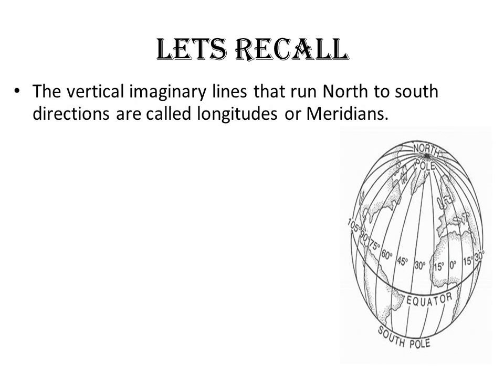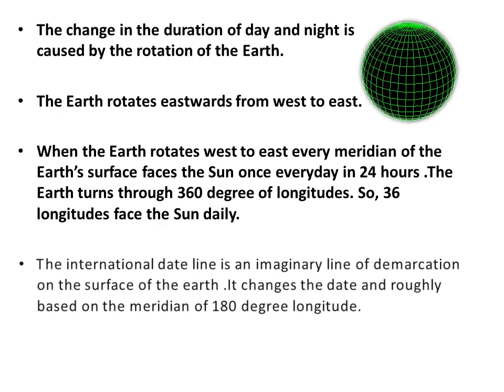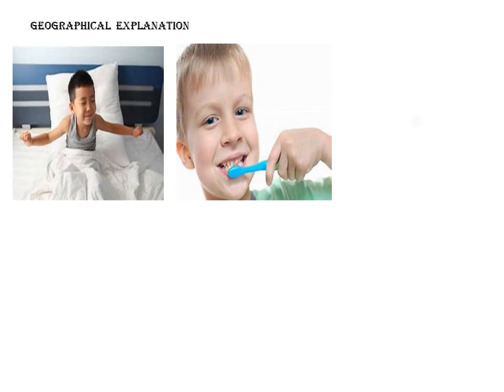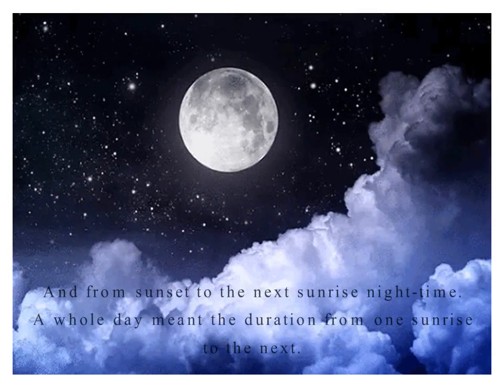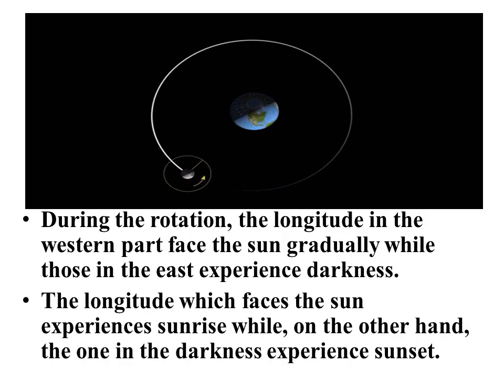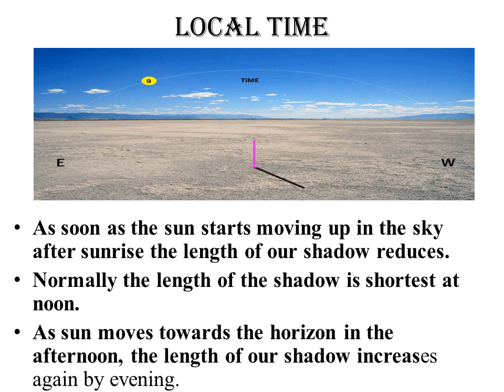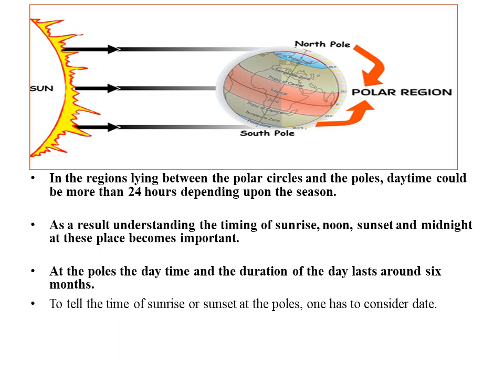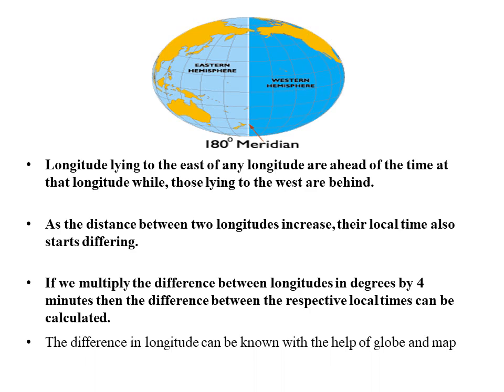std 8 LN 1 Local time and Standard time